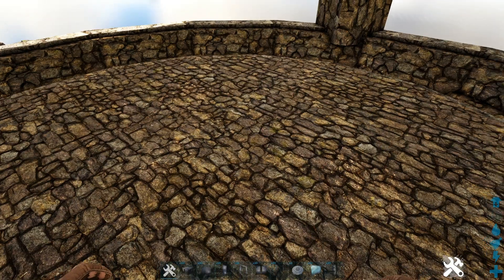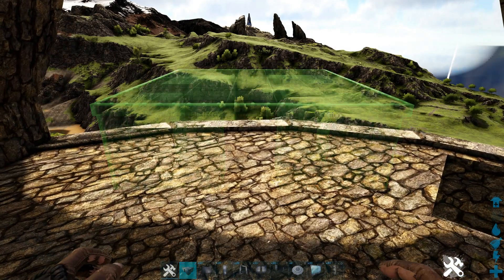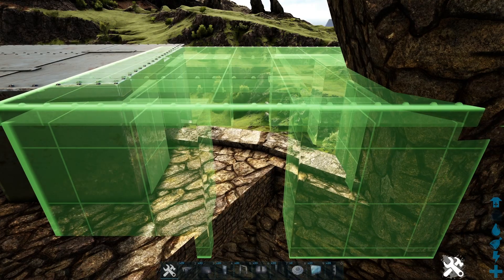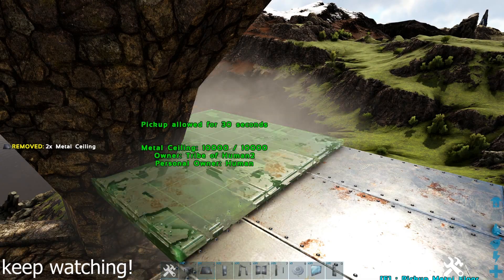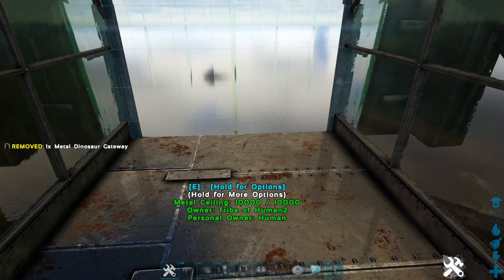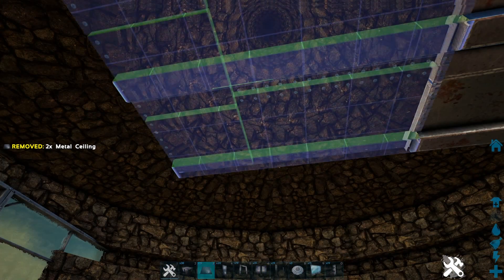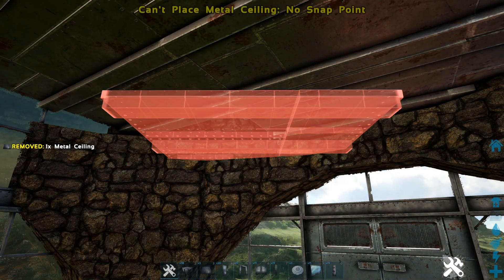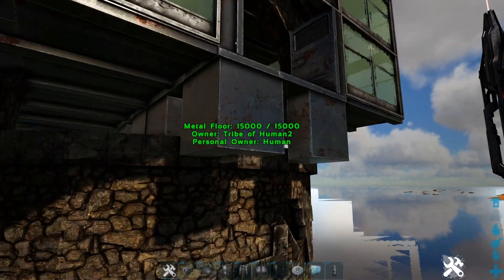Ark how to trade properly (HOW TO GET FREE STUFF IN ARK!)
Hey guys Huma Corn here and in todays video im going to be doing Ark how to trade properly and how to not get scammed in ark when trading, theres multiple signs that means someone might be planning to scam you so im here to tell you them!

Thanks for watching if you want to see more videos make sure to subscribe and turn notifications on so you dont miss anything! and dont forget to like the video if you enjoyed it at any point!